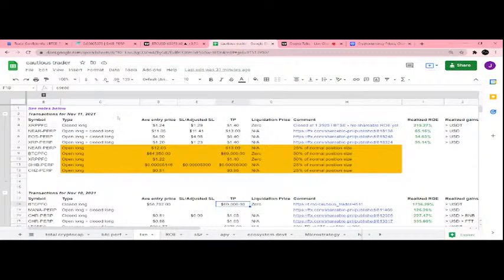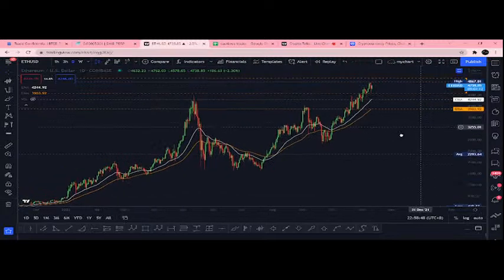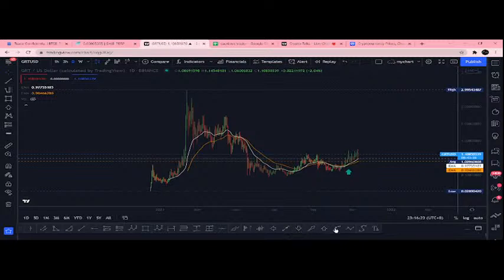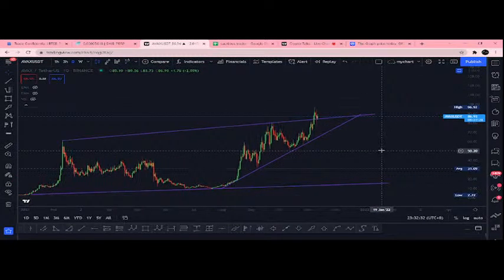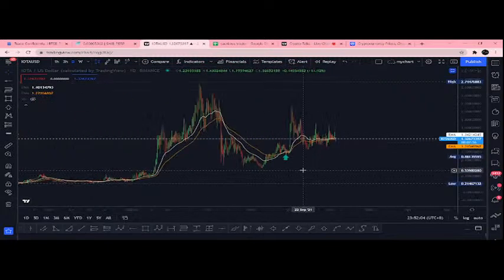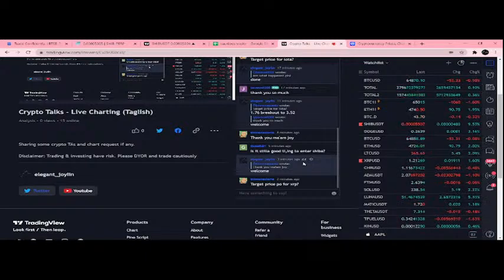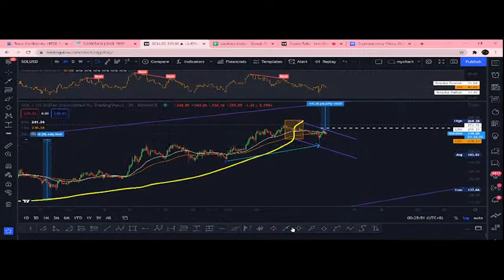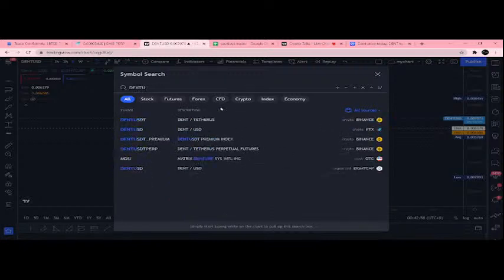Crypto Talks - Live Charting (Taglish)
I'll be sharing my personal analysis of BTC, selected altcoins and your chart request if any.

Happy trading at investing sa lahat.